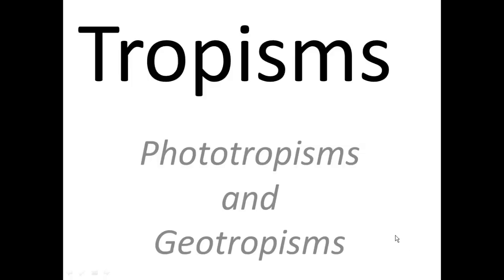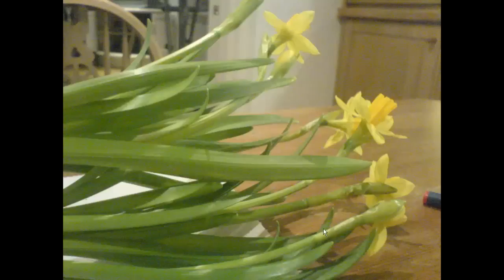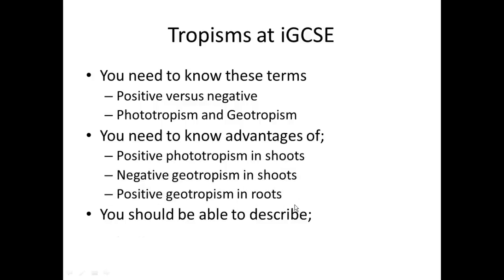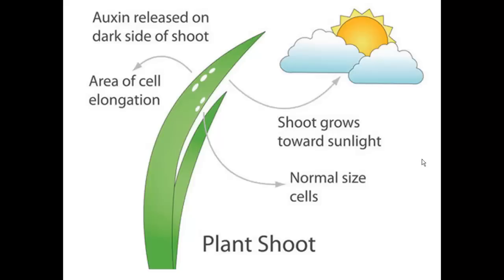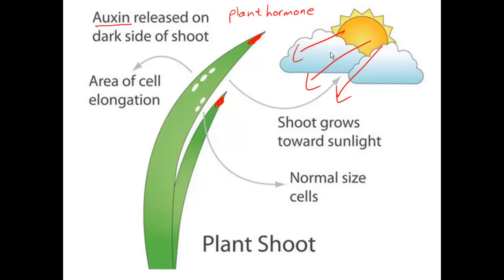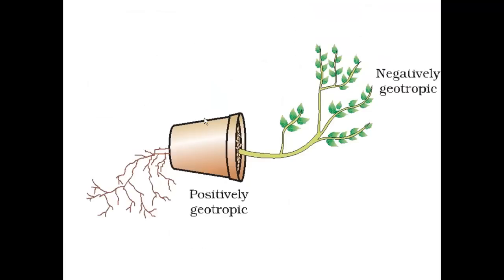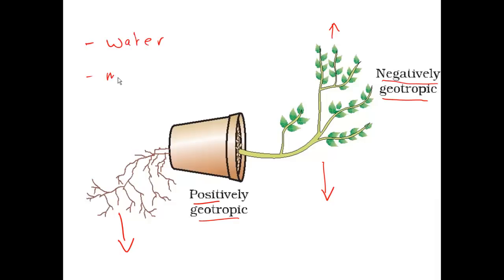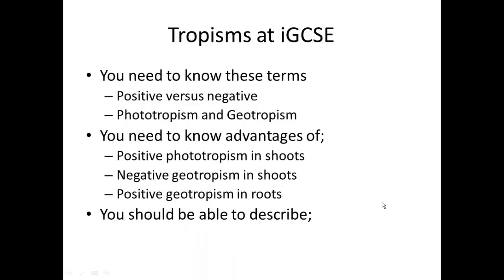Tropisms for IGCSE Biology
Explains the mechanisms and advantages of tropisms. Good for all UK exam boards. Hope it helps!